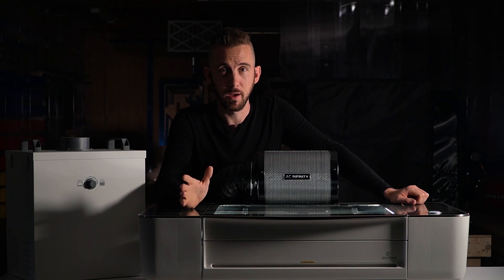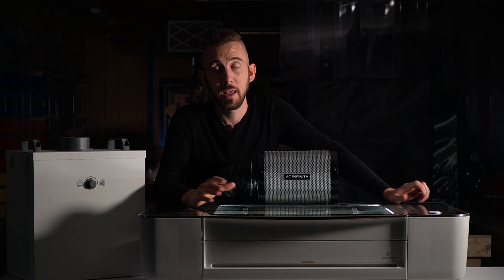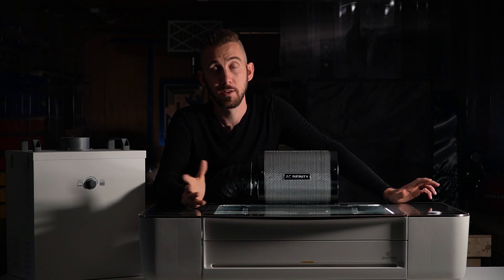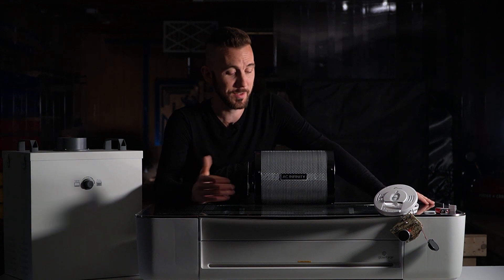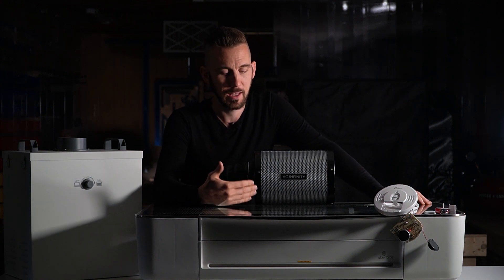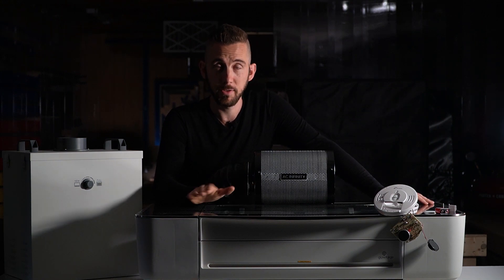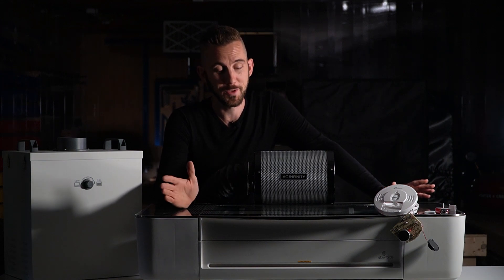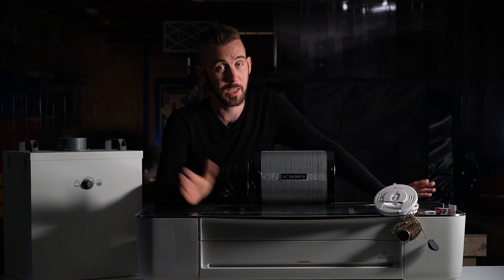AC Infinity Carbon Filter good for Laser Cutting?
I've heard a few people speak positively about this filter for laser cutting usage so I test it out and share my findings.

Buying a Glowforge? Save up to $500 with my referral

WHAT I RECOMMEND FOR EVERY NEW GLOWFORGER

Exhaust Port Extension:

6" AC Infinity Inline Fan: (makes your Glowforge super quiet)

Leak-Free Reducers for above fan:
(2 Pack)

Leak-Free 4" Exhaust Hose

OR

4" Window Exhaust Vent Adapter:

6" EXHAUST HOSE ACCESSORIES

6" Exhaust Adapter:

Leak Free 6" Exhaust Hose:

6" Window Exhaust Vent Adapter:

*Martinson Manufacturing participates in the Amazon associates program*

My Etsy store: